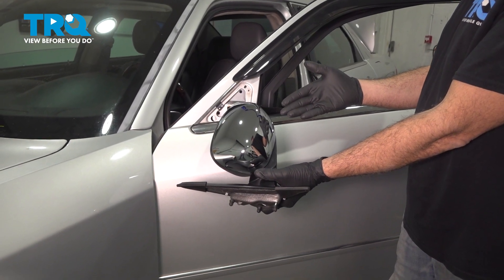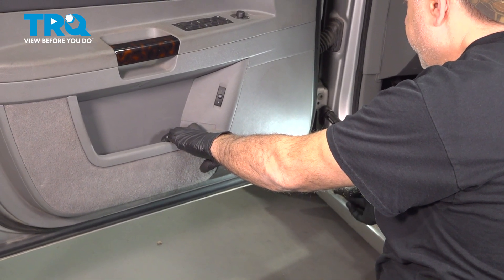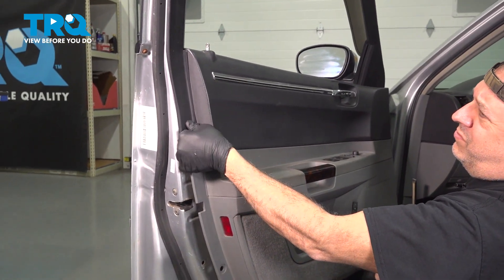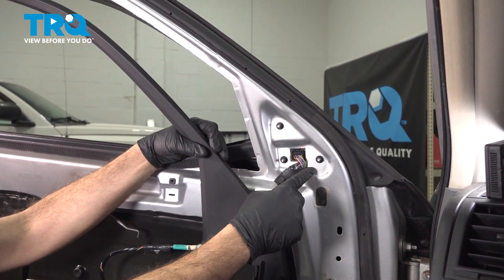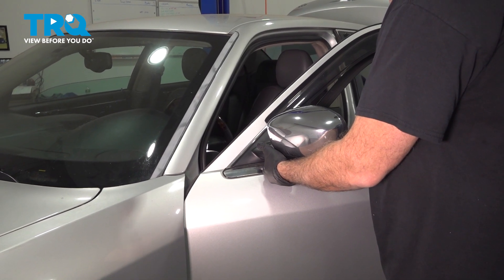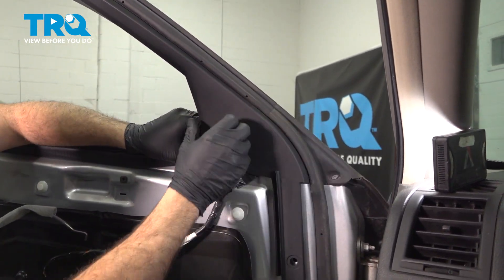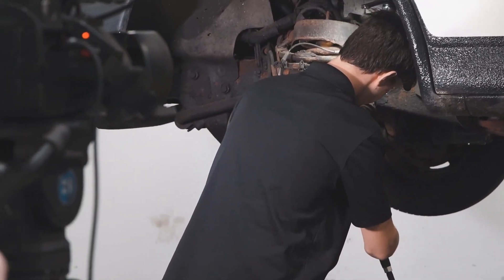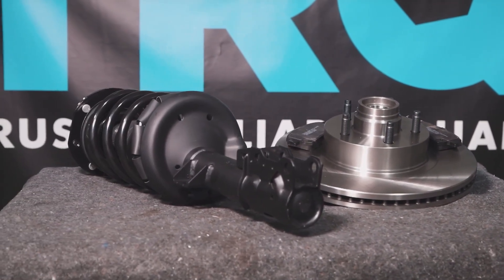How to Replace Side Mirror 2005-2010 Chrysler 300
This video shows you how to install a side mirror on your 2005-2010 Chrysler 300. When it comes to driving, it’s important to know what’s behind you and beside you. A broken side view mirror could put you at risk of an accident, or ticket! TRQ side view mirrors are engineered to fit your vehicle.

2005 Chrysler 300
2006 Chrysler 300
2007 Chrysler 300
2008 Chrysler 300
2009 Chrysler 300
2010 Chrysler 300